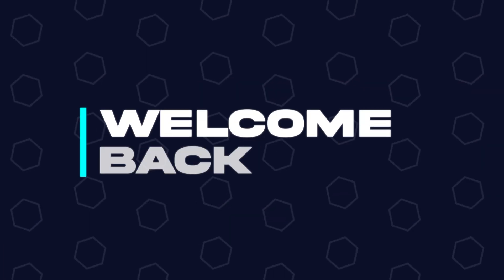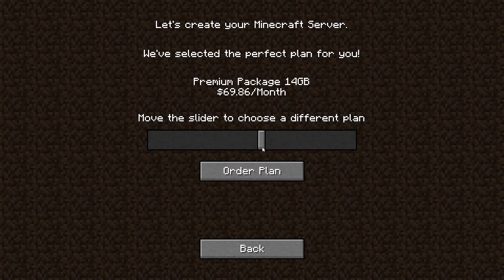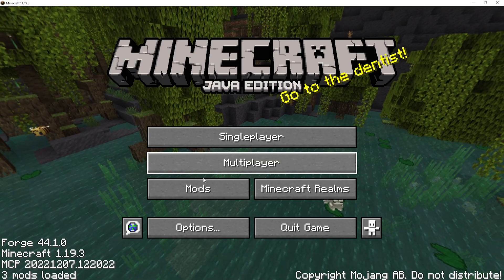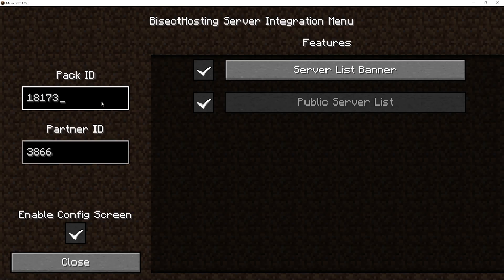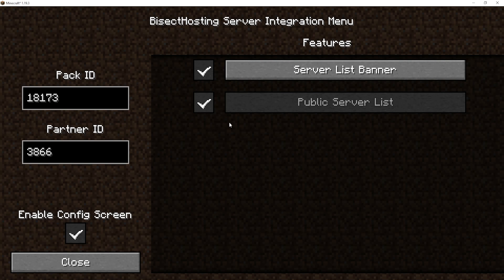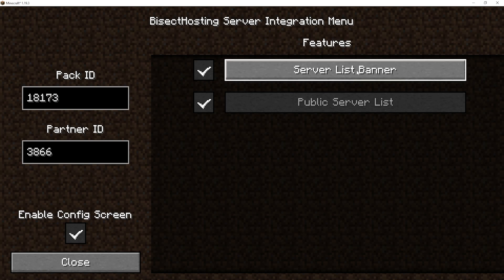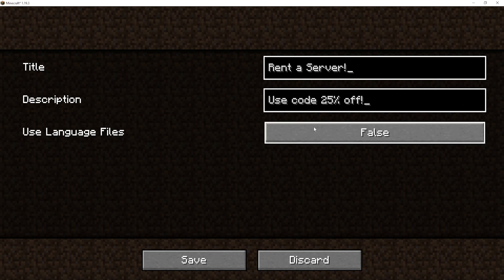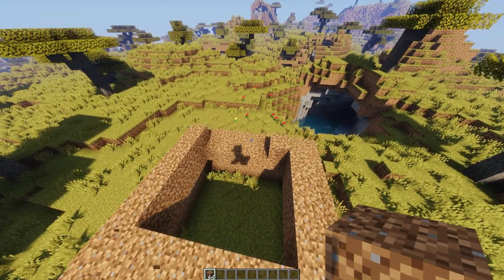How to Setup the BisectHosting Integration Mod!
Learn How to Setup the BisectHosting Integration Mod!

TIMESTAMPS:

0:00 Intro
0:37 Installing Mod
0:54 Adding the Modpack and Partner IDs
1:37 Server Banner List
2:39 Outro